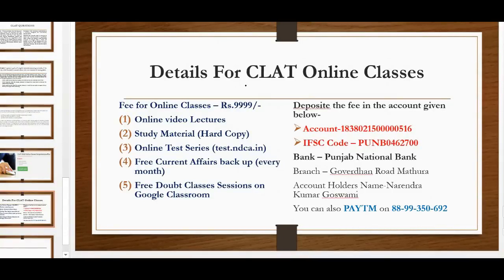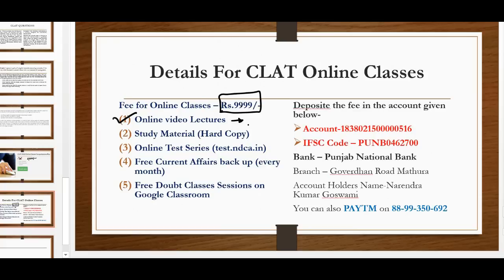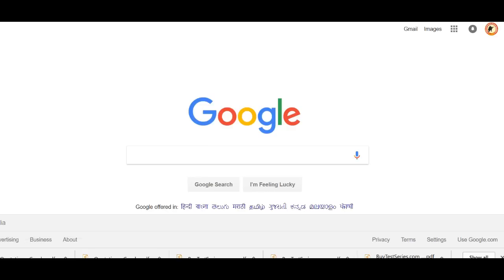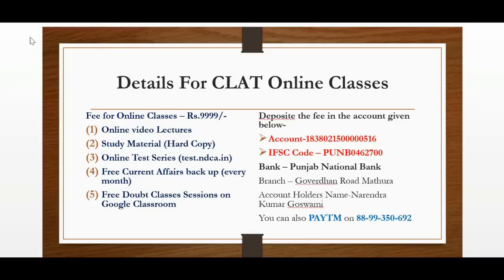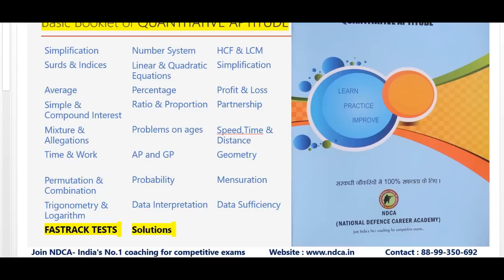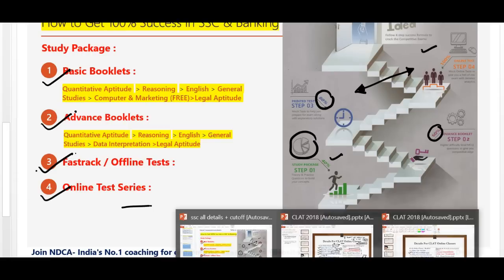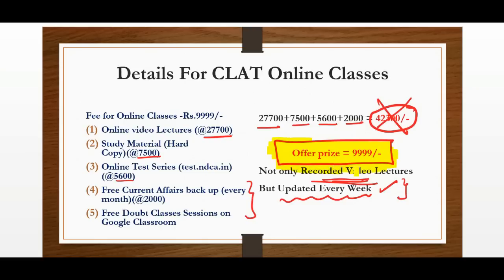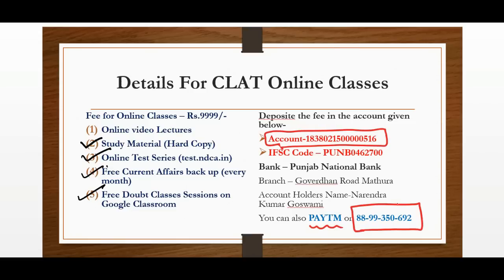CLAT - 2018 ONLINE CLASSES + TEST SERIES+ STUDY MATERIAL @ 9999/-only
Live coaching for CLAT -2018 with our experts @ home.Get the best online classes+Test Series and Study Material for cracking CLAT-2018 paper.Whatsapp on for the further details.